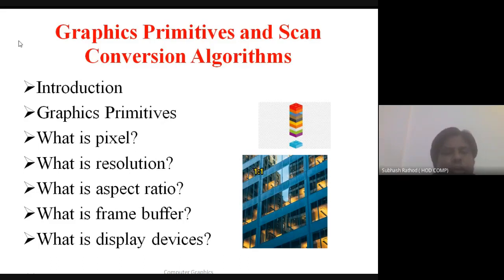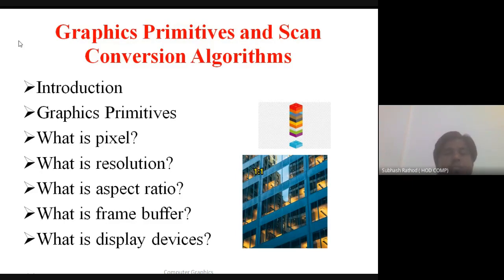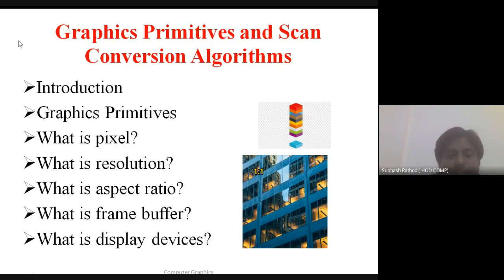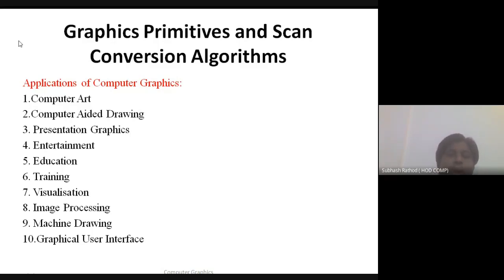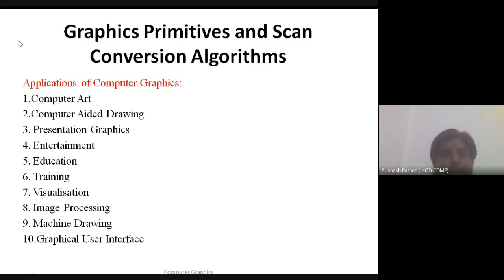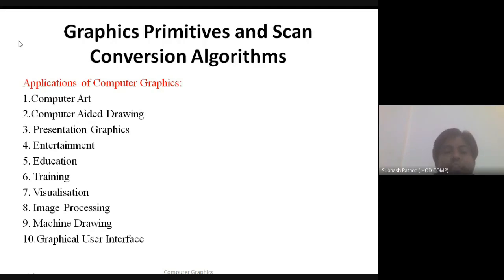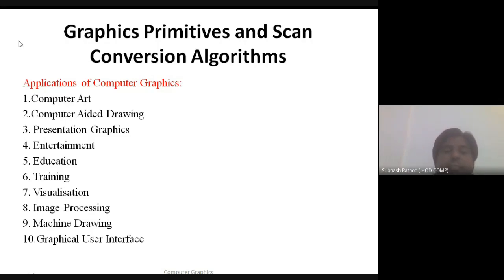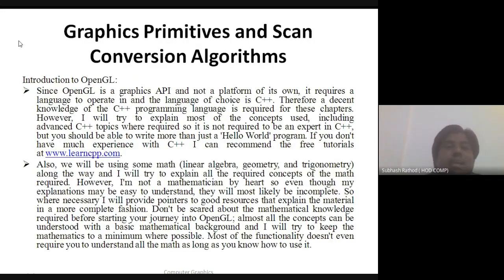CG 1 Computer Graphics APP 5 June 2020 2